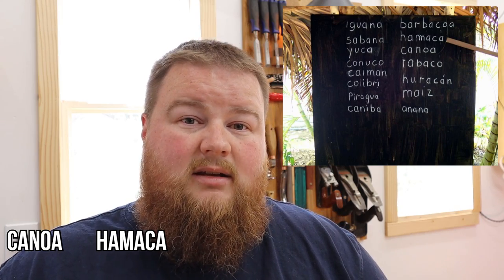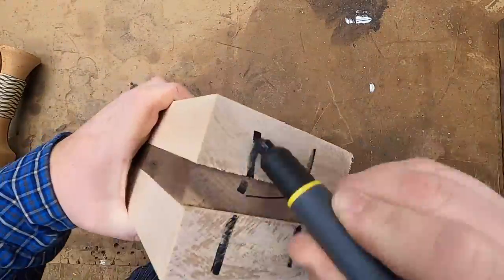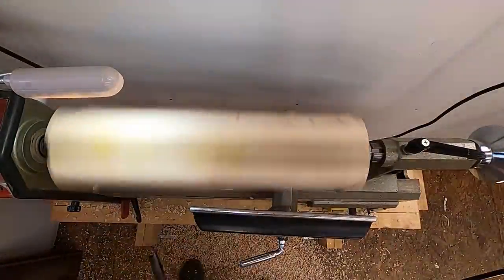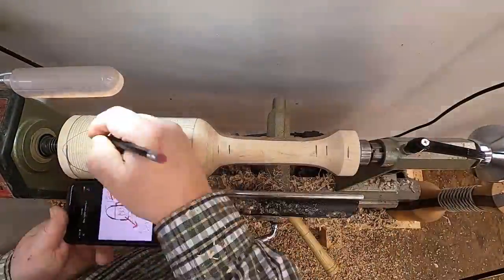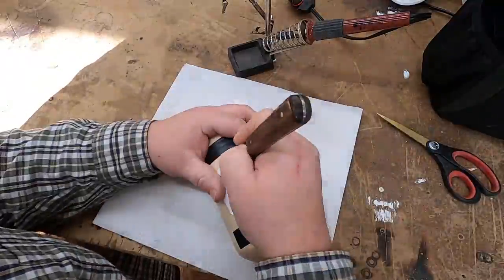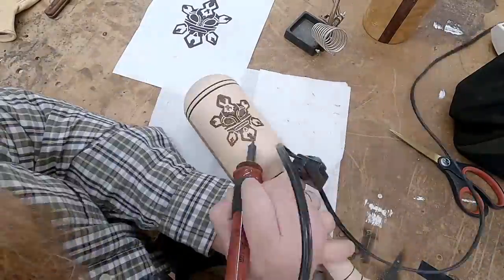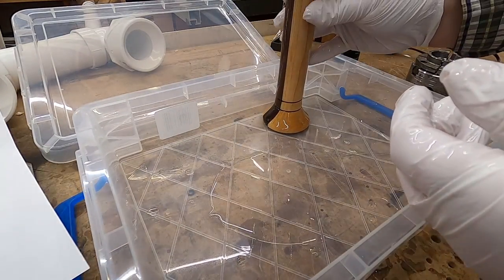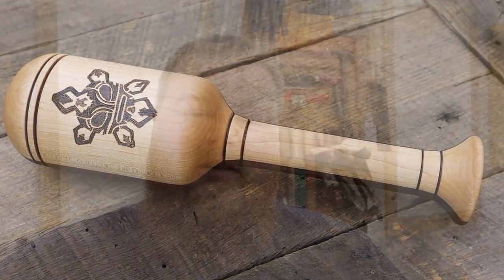Turning a Custom Taino Pilon Wood Mallet | Food Masher | Pestle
Wood turning a custom Taíno pilón for a customer. A pilon is a Puerto Rican wood mortar with a wooden pestle used as a kitchen tool to mash up ingredients.

**LINKS**
Use this link when you shop on Amazon